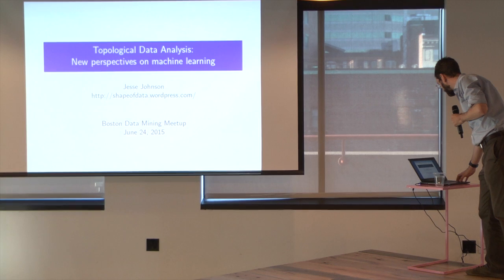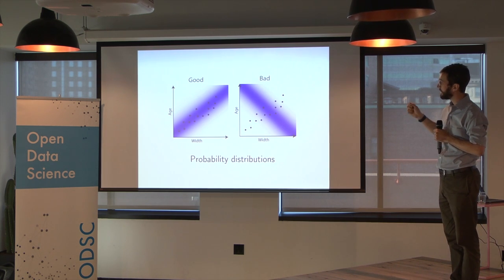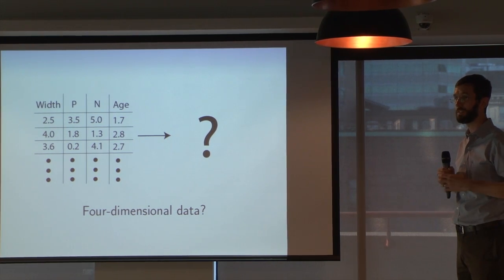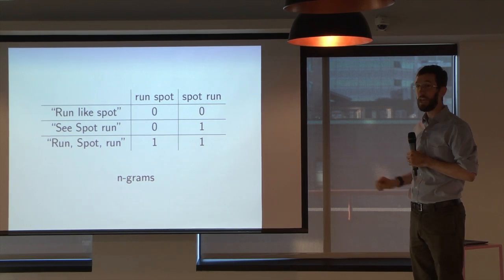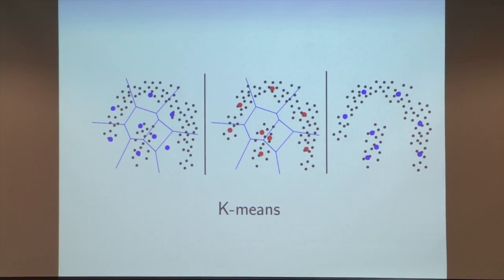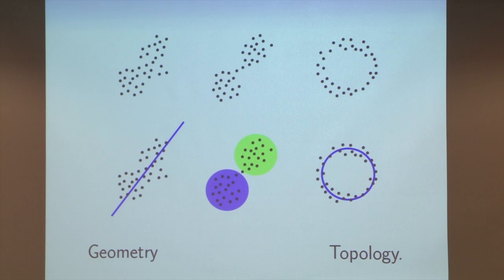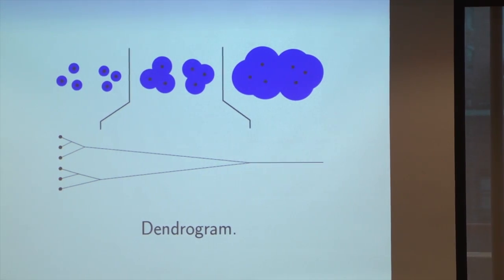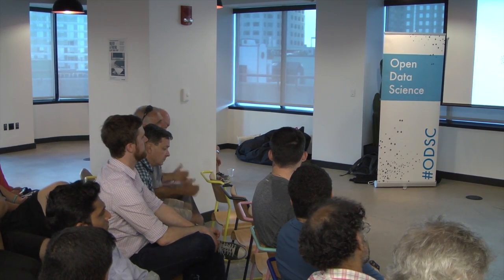ODSC Meetup | Topological Data Analysis: New Perspectives on Machine Learning - by Jesse Johnson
Abstract:

When looked at from the right perspective, many of the ideas and algorithms involved in machine learning/data science can be thought of as discovering geometric patterns and shapes in a collection of data points. I will explain how this perspective applies to some of the basic algorithms, then explore some ways in which mathematicians are using concepts from higher-dimensional abstract geometry and topology to better understand the structure of data.

About Jesse Johnson:

Before starting at Google, Jesse was a math professor studying abstract geometry and topology. He became interested in data after learning that many problems in machine learning can be posed in terms of geometry. In addition to developing a number of new algorithms by translating existing techniques from abstract geometry, Jesse began writing the Shape of Data blog to explore how geometric thinking can make the ideas behind machine learning/data mining accessible to non-experts.